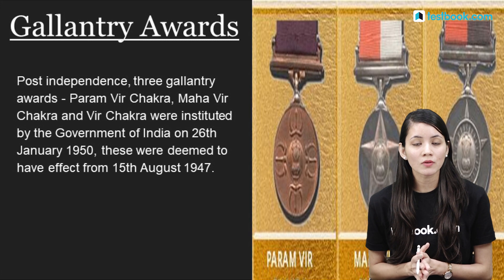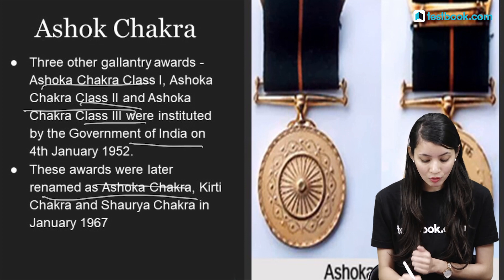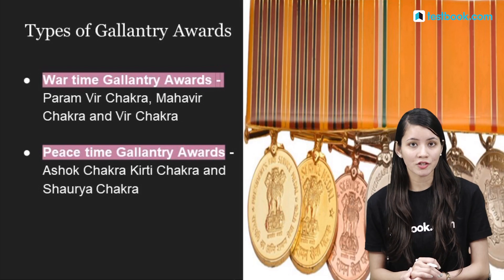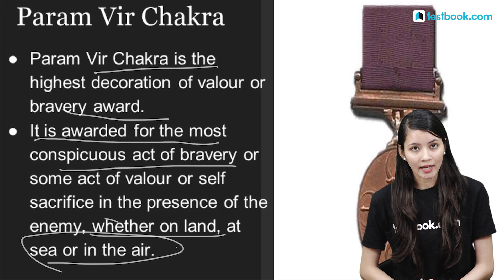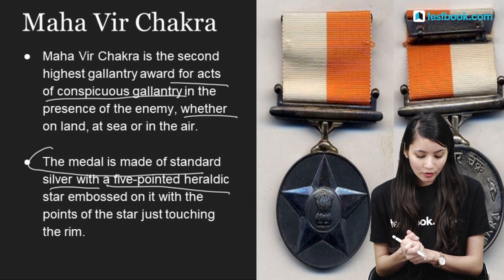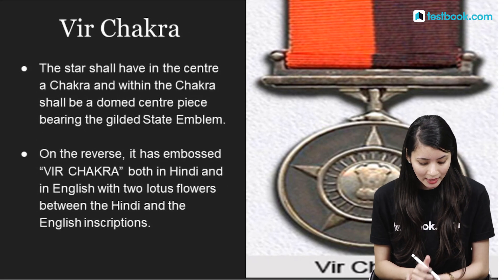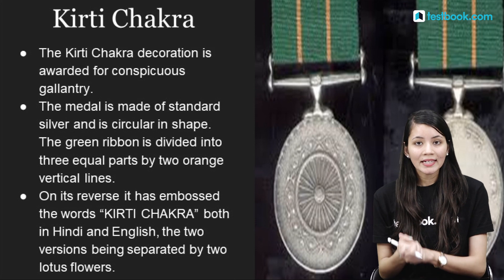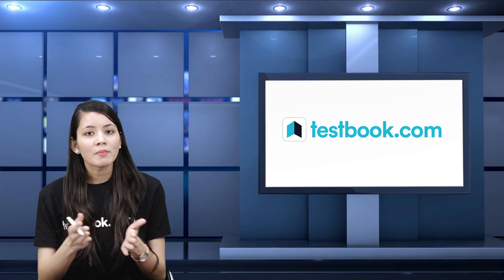List of Gallantry Awards | Awards & Honours Current Affairs for RRB Group D 2019, NTPC & SSC